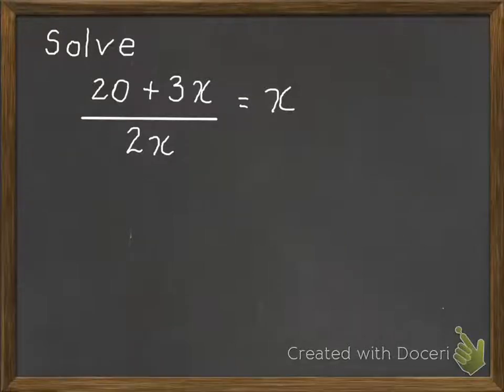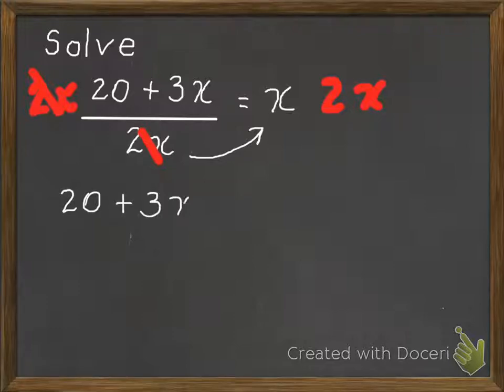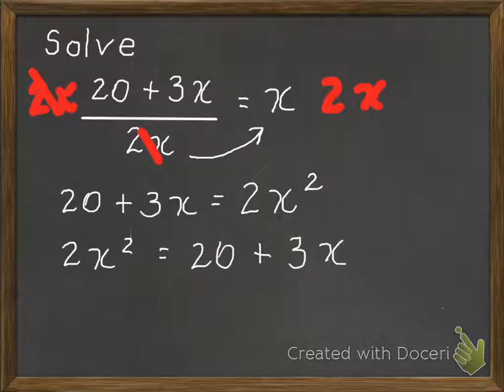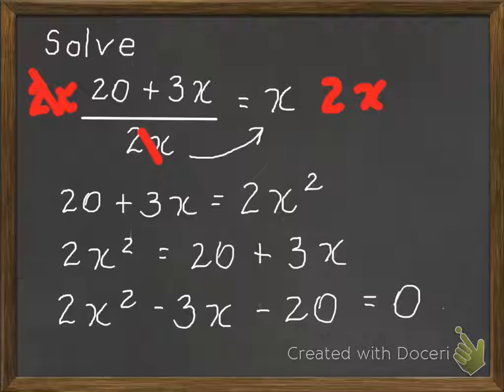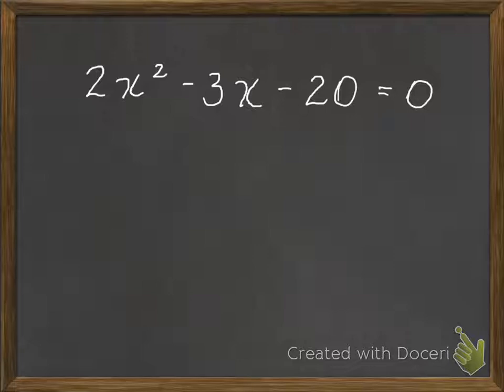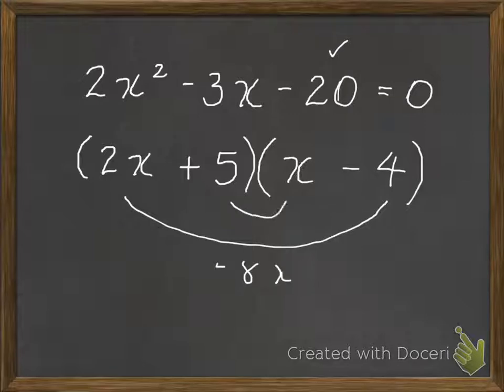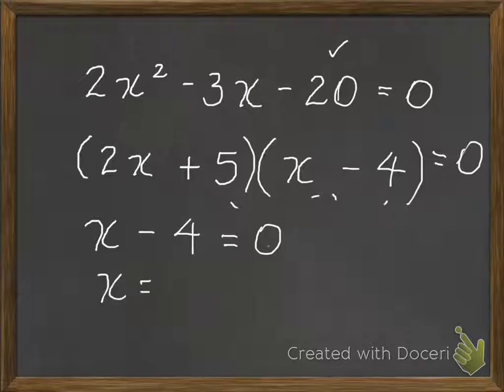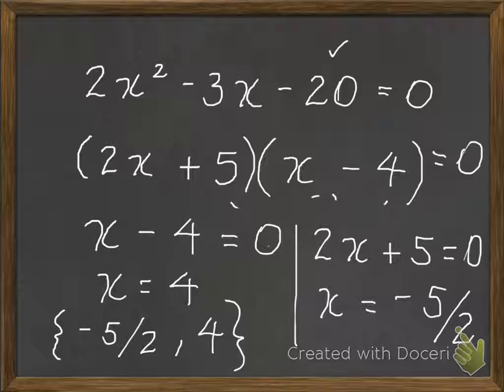Solving Rational Equations